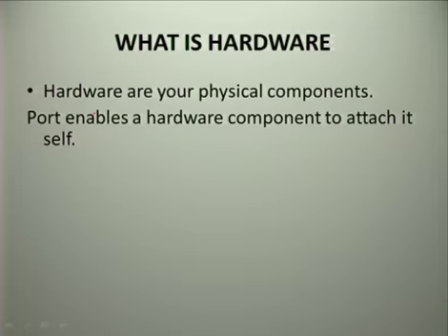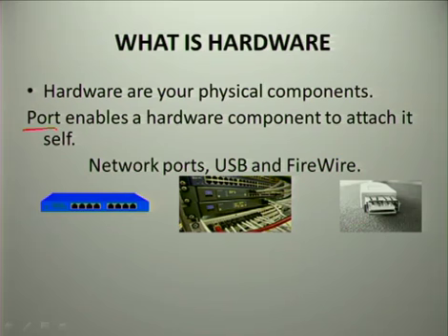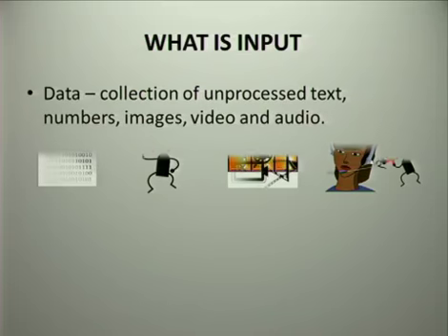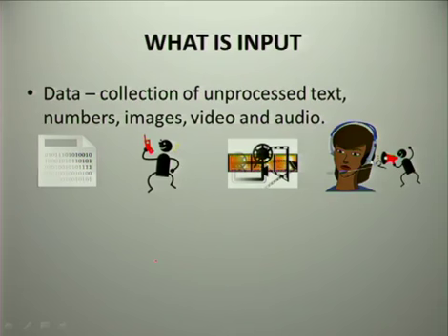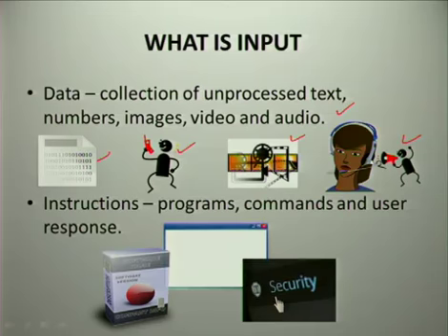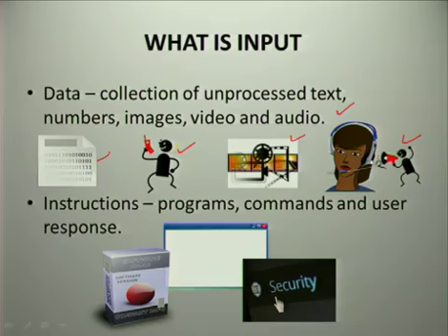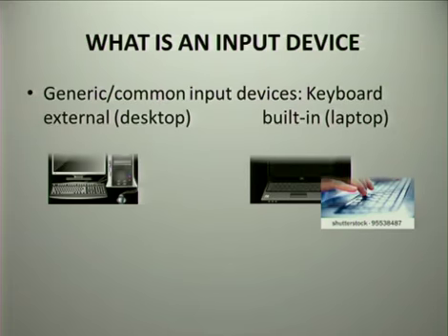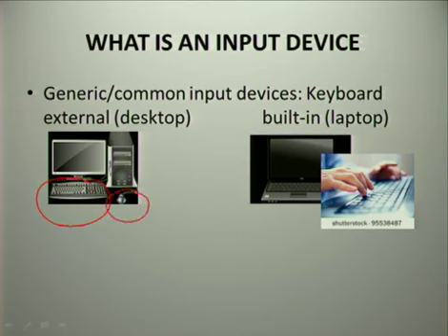CAT 10 Systems Technologies - 4 Hardware for Input